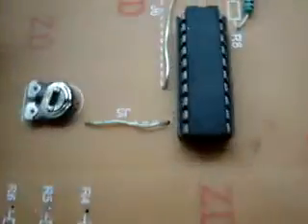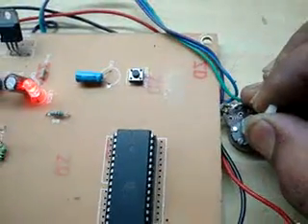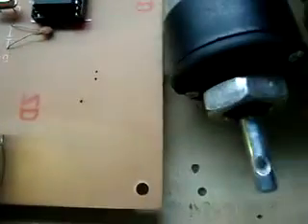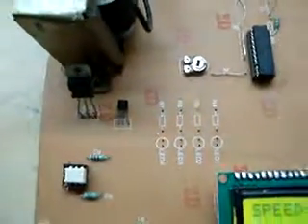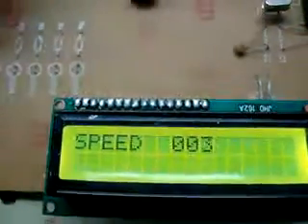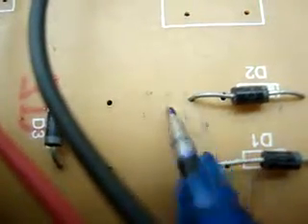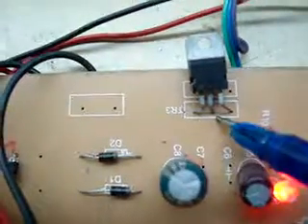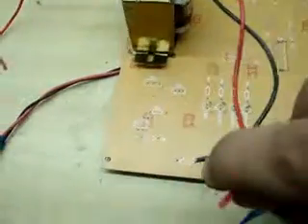dc motor speed control project Innovative project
it will ecplain dc motor working . how will display and control